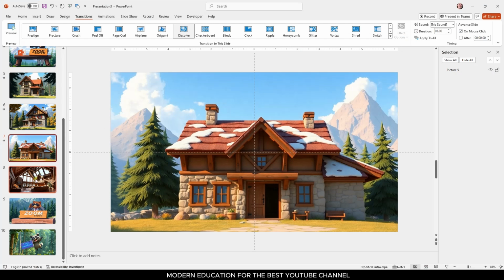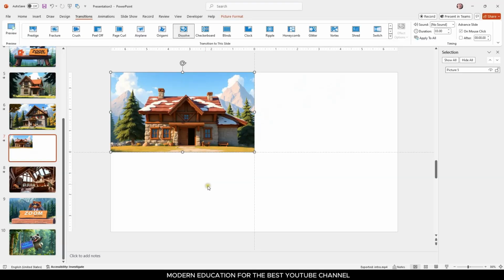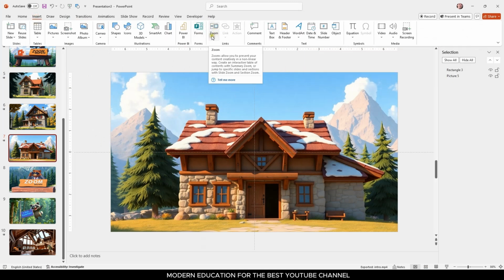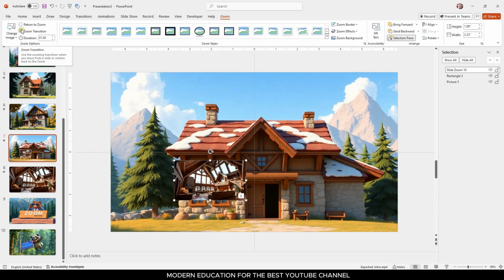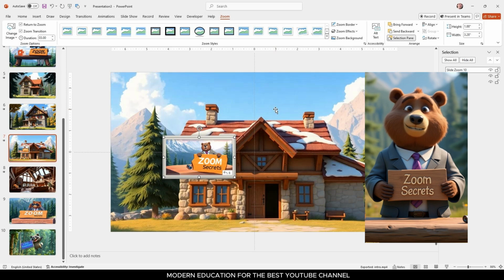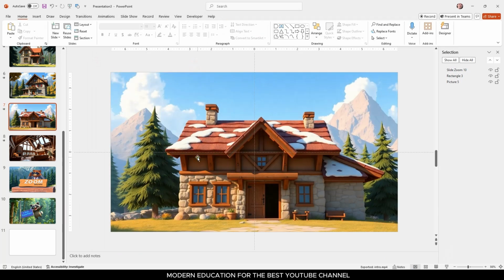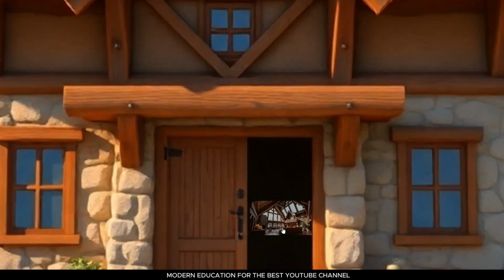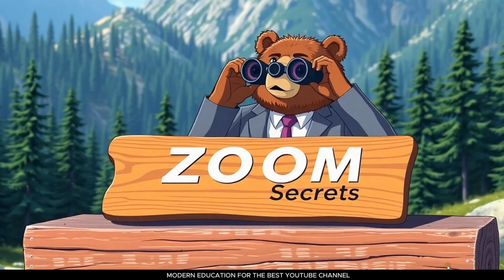The 5 zoom secrets to make your PowerPoint slides viral!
In this video you will discover the 5 slide zoom secrets that PowerPoint holds to make your slides viral! When you need to make professional presentation in PowerPoint, no transitions, no zoom transitions and not even the best morph transitions in PowerPoint can’t help you to make your PowerPoint slides viral. But with the 5 zoom secrets that today’s video reveals, your next PowerPoint presentations will get the highest professional and engaging level that you need. Discover the perfect animations and perfect transitions for a PowerPoint presentation that your audience won’t forget soon!

Content:
00:00 The PowerPoint slide zoom effect
00:26 The current problems with the ordinary transitions
01:10 Different transitions examples that don’t work
02:26 The first PowerPoint zoom secret
02:54 The second PowerPoint zoom secret
03:16 The third PowerPoint zoom secret
05:10 The fourth PowerPoint zoom secret
06:14 The five PowerPoint zoom secret
07:20 Applying the five secrets
08:11 Invite you to my other videos!